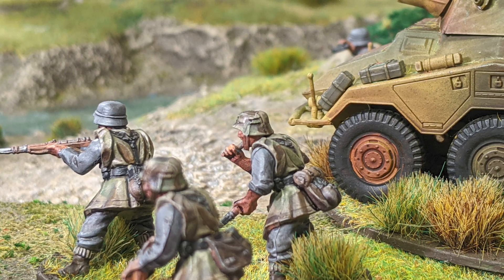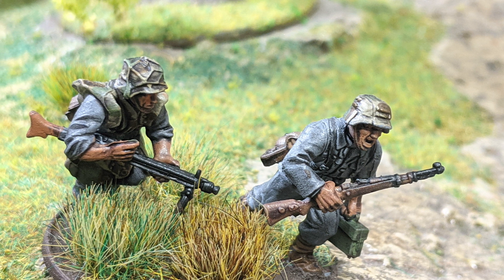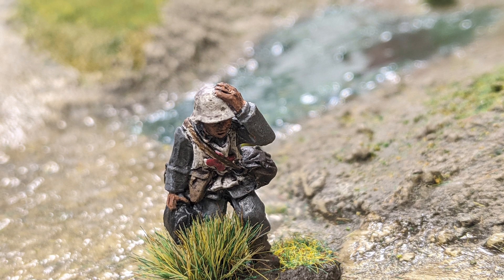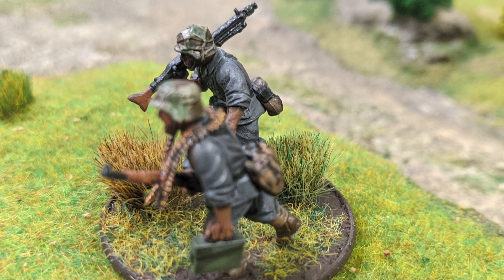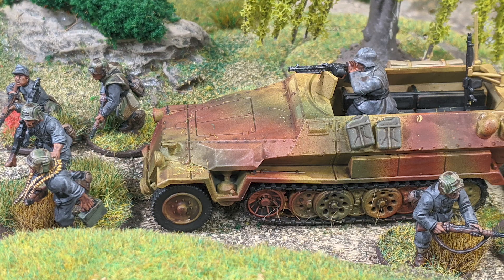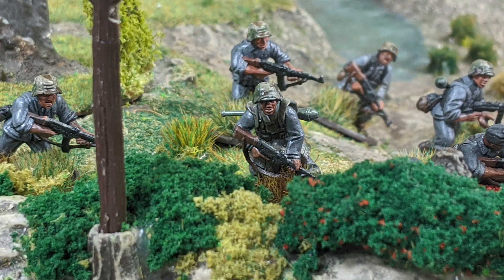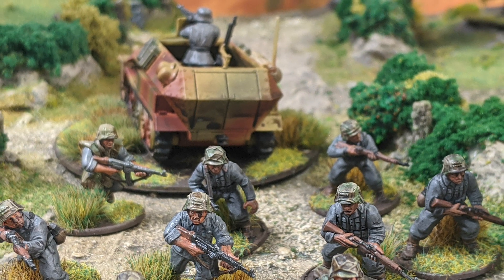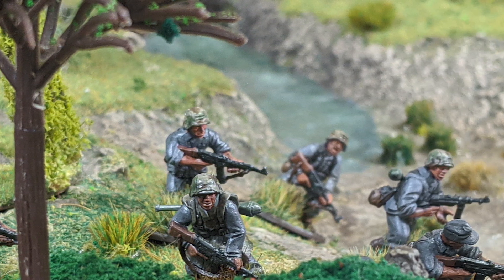On the Table: Karl's 2000 point German Grenadier's!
A first!  A quick and easy project undertaken by Karl Oliver-Kyriacou, our E-Commerce manager during the early days of this years lockdown.  Karl Speed painted his army during the early days of this years lockdown.